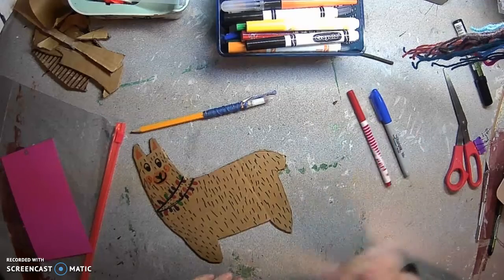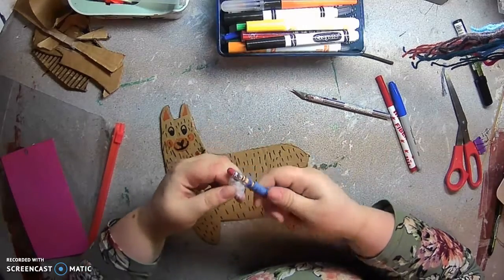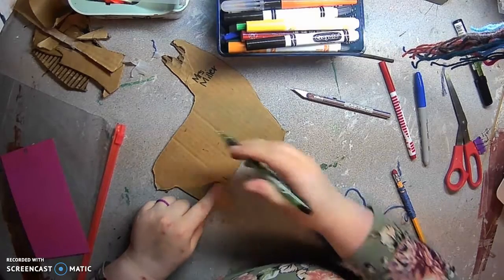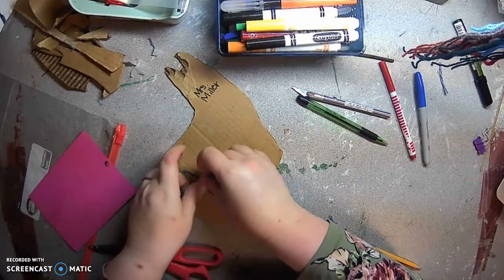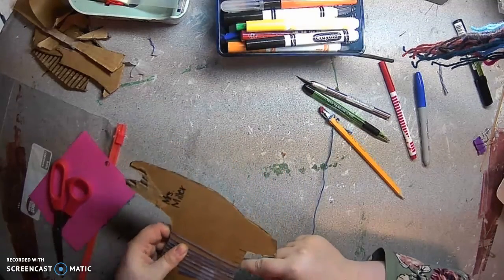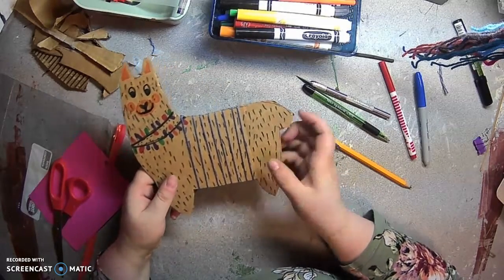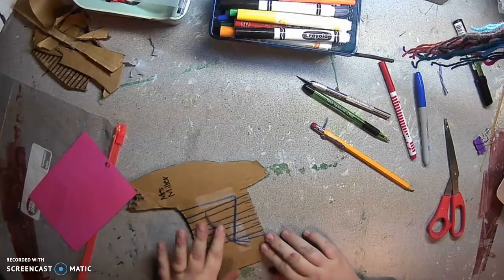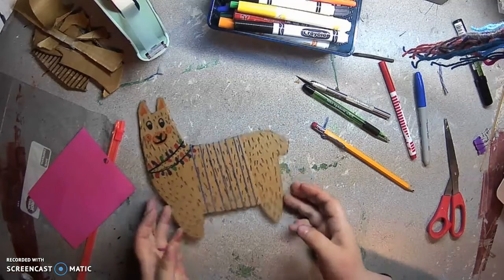How to warp a loom?